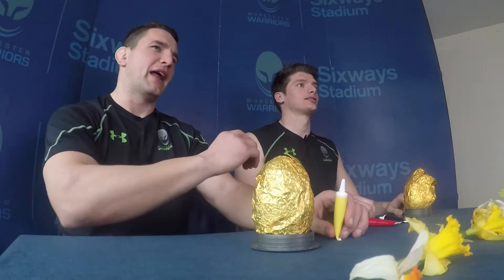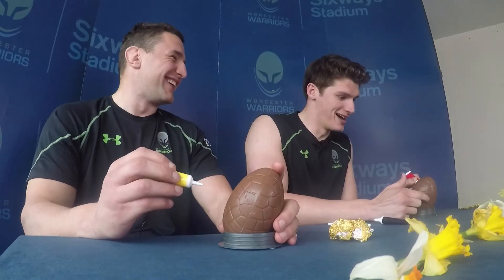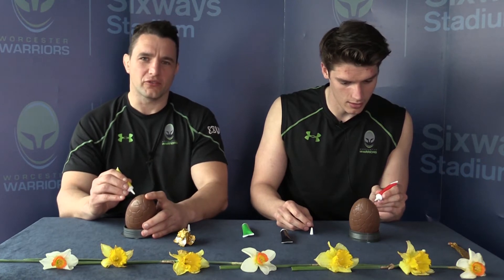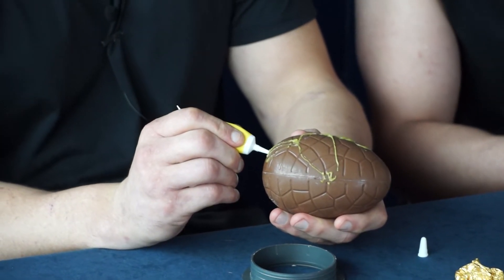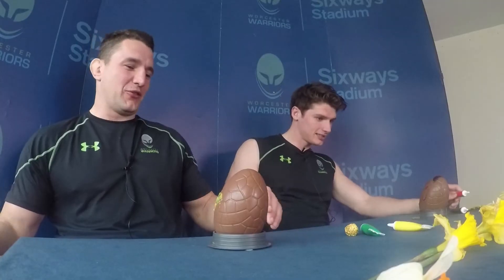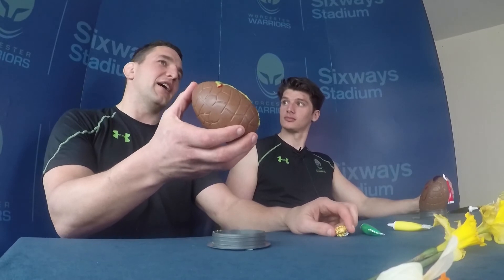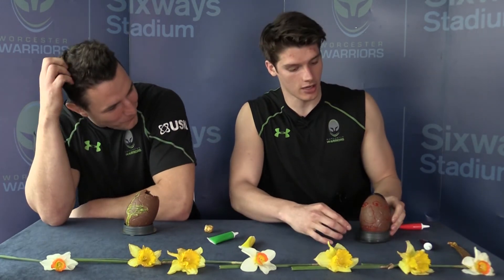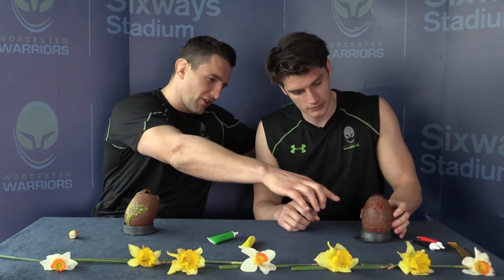Easter Sketch - Phil Dowson & Ben Howard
Phil Dowson and Ben Howard attempt draw each other on a chocolate egg ahead of Warriors' Big Easter Bash against Bath Rugby.

The Warriors TV channel is your home for all exclusive behind the scenes features, interviews and video content from Sixways.